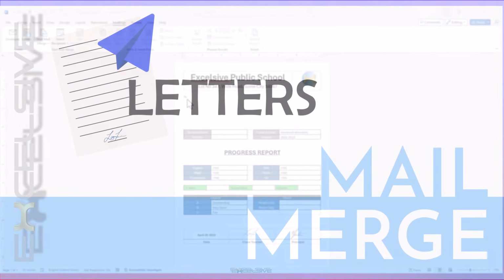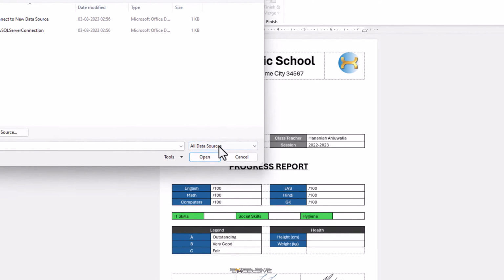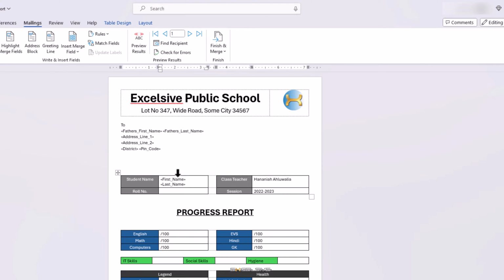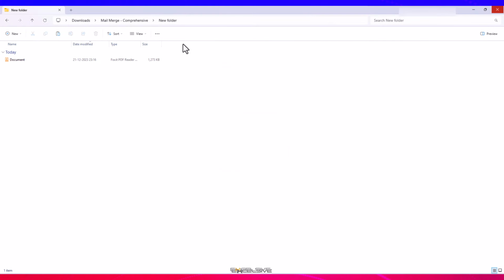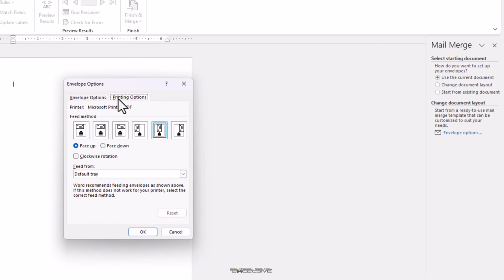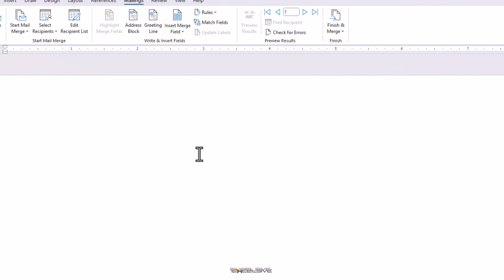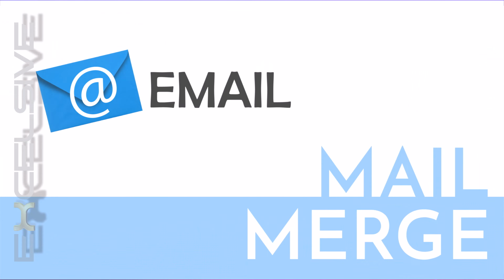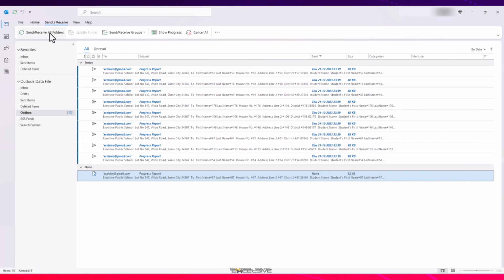Most Comprehensive Mail Merge Tutorial Ever : Master Mail Merge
Chapters
00:00 Introduction
01:36 Letters
10:14 Envelopes
18:21 Emails
21:18 Conclusion

Sick of wasting hours filling out letters, envelopes, and emails?  Mail merge in Word is your superhero!  This video walks you through EVERYTHING you need to know:

⭐Print personalized letters with variable data from Excel.
⭐Create envelopes that match your letters automatically. ✉️
⭐Send bulk emails with ease, no copy-pasting required!
⭐Bonus tips to avoid common pitfalls and save even more time. ⏳
⭐No more tedious manual work! Learn mail merge the right way.

Watch now and:

✨Boost your productivity with this powerful Word feature.
✨Impress your boss with personalized communication.
✨Save paper and postage with efficient bulk mailing.

Credits
Image by kstudio  on Freepik
Image by vectorjuice on Freepik
Image by juicy_fish on Freepik